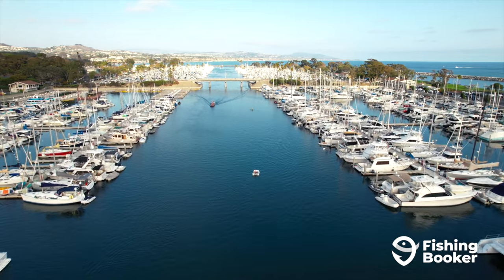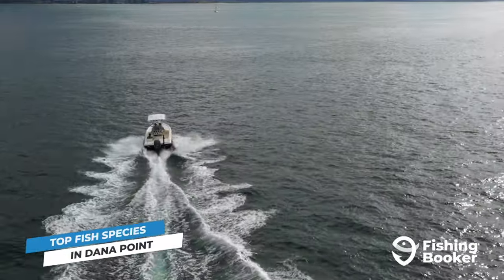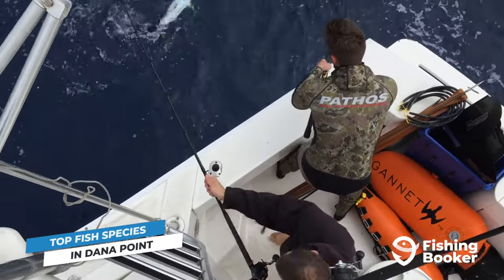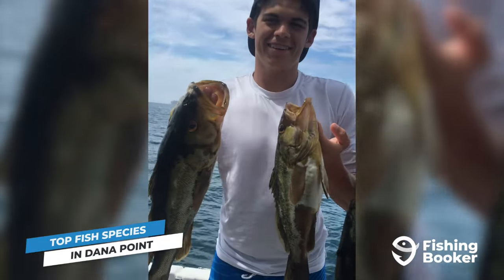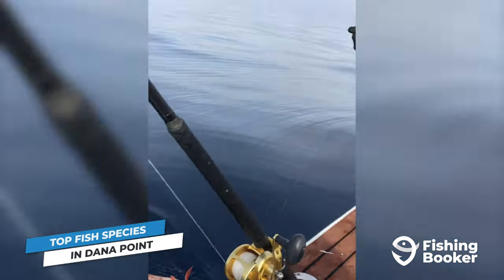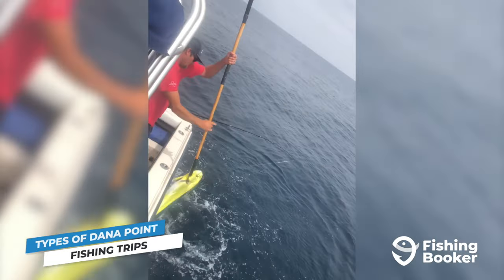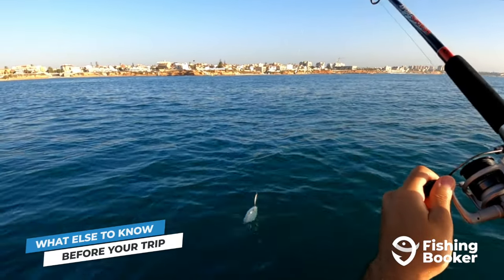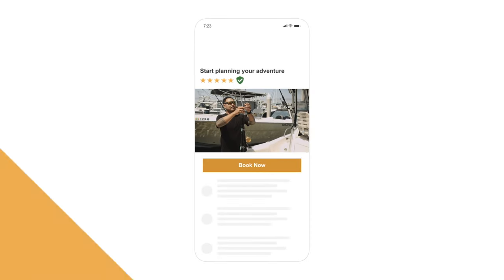Dana Point Fishing: The Complete Guide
Or

A Dana Point fishing trip takes place in a setting that’s almost too perfect. The city is known for its beautiful beaches, quiet luxury, and a massive fleet of charter boats that will take in search of various fish.

Getting into all the species that call the waters around Dana Point home is nearly impossible – that’s how fish-rich the waters are. Instead, we highlight the top five you can encounter on fishing trips. The most recognizable fish on any Southern California fishing trip is Yellowtail Amberjack – and that applies to Dana Point, too.

You’ll find them nearly year-round in the waters surrounding Catalina Island and be rewarded with both a great meal and a great fight. Head even further out towards San Clemente, and you can also add Bluefin and Yellowfin Tuna to your target list at certain times of the year.

Closer to shore and along Catalina’s rocky shoreline, you can count on targeting Calico Bass, California Halibut, and White Seabass – all famed for their flavor and the varying degrees of difficulty required to hook ‘em.

Aside from these top five species, other notable species include Striped Marlin, over 60 varieties of Rockfish, and even California Lobster. The scene’s diversity means there really is something for anglers of all skill levels!

For some species, like Tuna and Yellowtail, hopping on a charter boat is essential. You’ll need to travel further distances to reach their habitats and require a more sophisticated setup to boat them. Species like Calico and Sand Bass, as well as Corbina and Croaker, on the other hand, can also be targeted from the shore or a kayak, if you’re feeling adventurous.

One thing that applies to all of these species and fishing methods is that you’ll need to buy a California fishing license before you head out in search of them. Your captain, on the other hand, will make sure you’re respecting all size and bag limits as well as open season dates. If you’re fishing on your own, these are things you’ll need to brush up on beforehand.

If you decide to book a fishing charter, head to FishingBooker.com. You can browse the largest selection of Dana Point fishing charters in one place and book your trip – fast and easy. Your Dana Point fishing trip awaits!

Chapters:
00:00 Introduction
00:53 Top Fishing Species in Dana Point
03:22 Charter Fishing Trips in Dana Point
04:43 What else you need to know